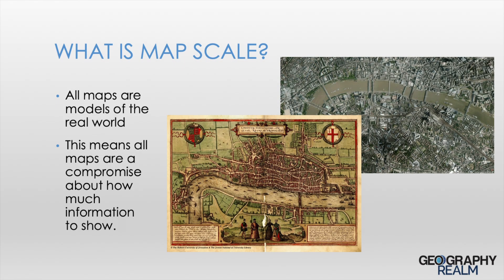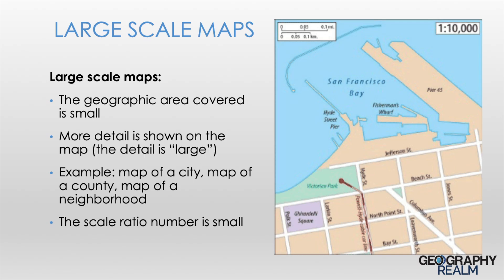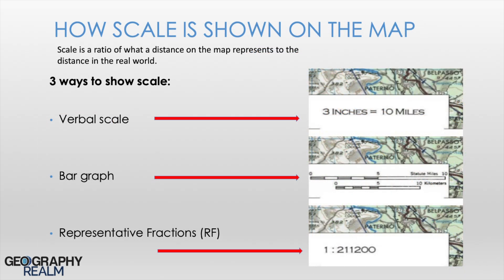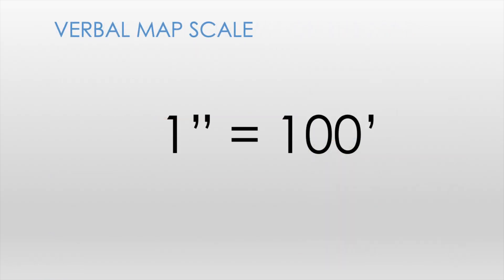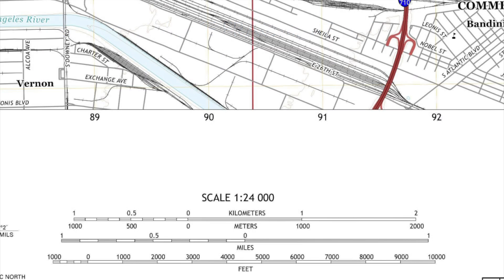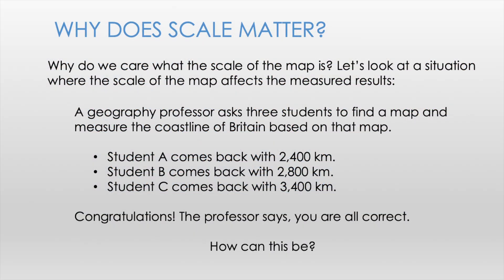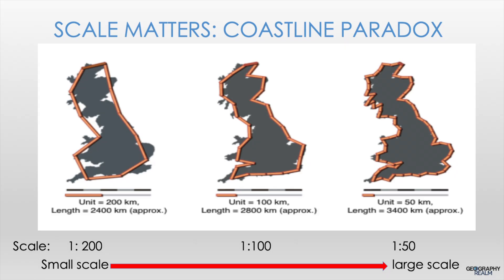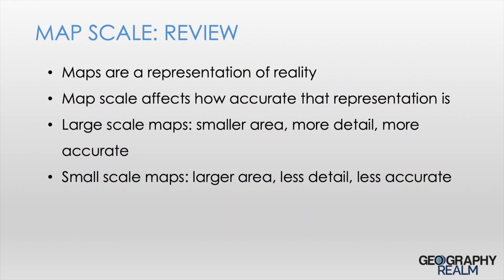Understanding Map Scale: Large Scale Versus Small Scale Maps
Maps are a graphical representation of the world or a section of the world. Learn about the difference between large scale maps and small scale maps.  Learn about about how map scale affects the phenomenon known as the coastline paradox.